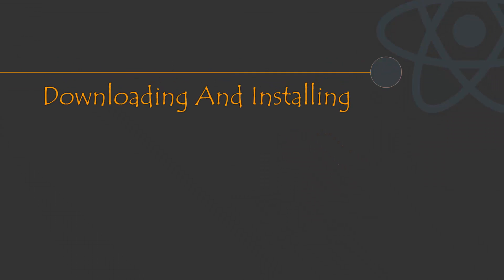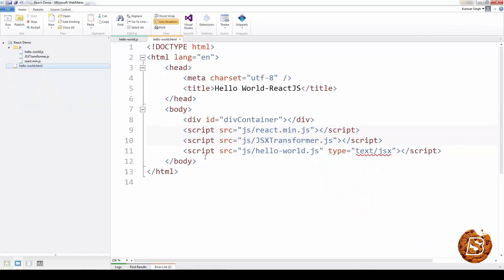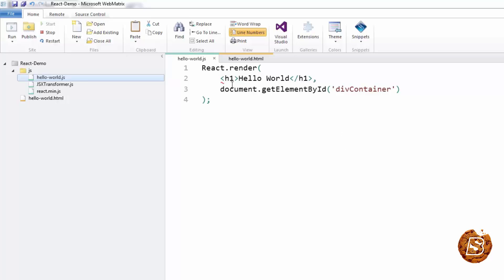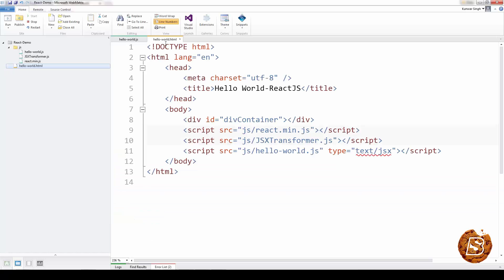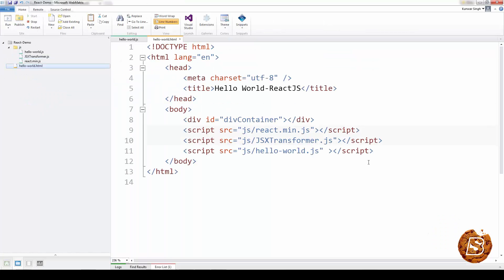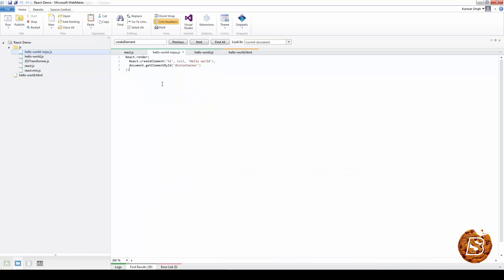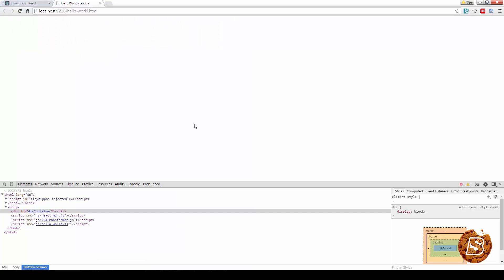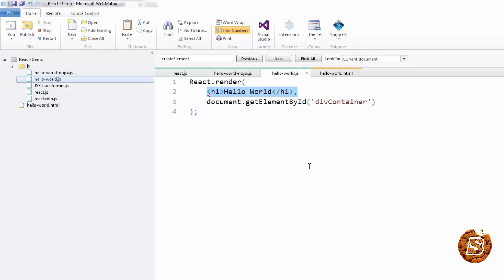ReactJS: Downloading And Installing - Web Development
Welcome to SkillBakery Studio! In this tutorial, we'll guide you through the process of downloading and installing ReactJS, the JavaScript library that's revolutionizing web development. Get ready to set up your development environment and prepare to create powerful web applications with React.

In this video, we'll cover:

📥 How to download and install Node.js, a prerequisite for React development.
🚀 Installing React and creating your first React application.
🛠️ Setting up a development server for a smooth coding experience.
🌐 Verifying your React installation and creating your first React component.

Let's get your ReactJS development environment up and running!